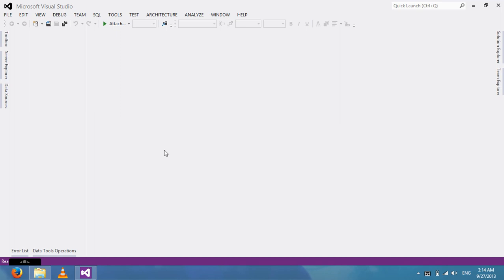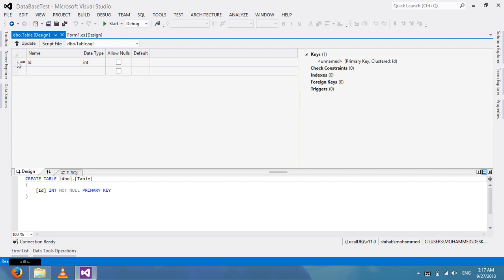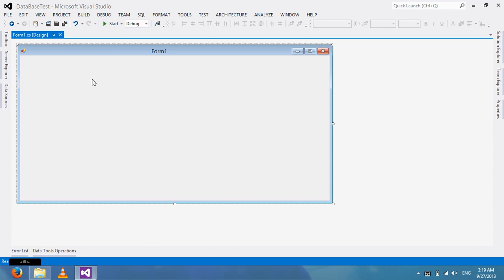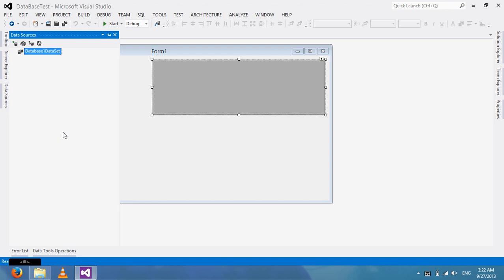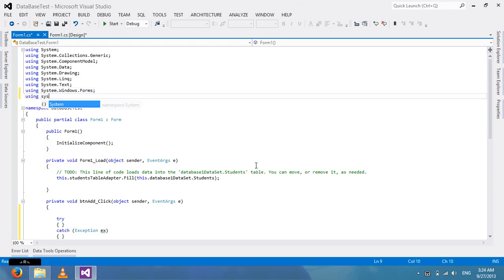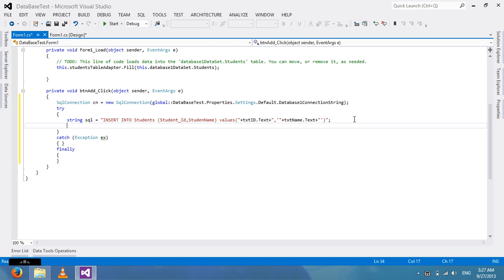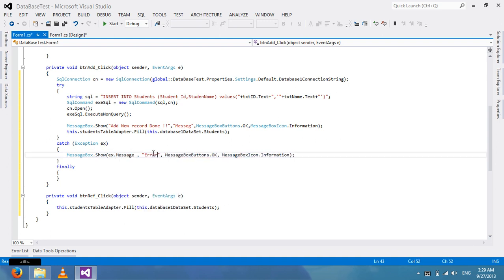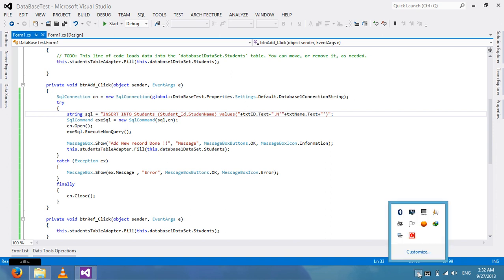Create Database on Visual Studio 2012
This video explain how to create a new database on Visual Studio 2012 and how to add a table on this local database.

Solve how to add an Arabic text on database